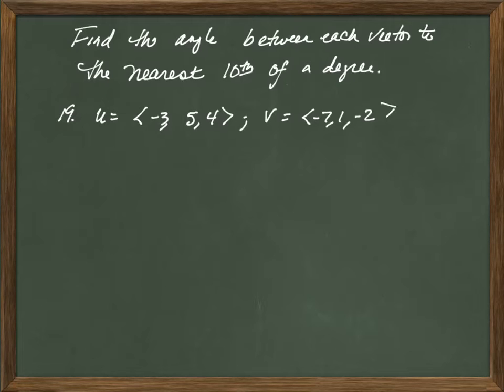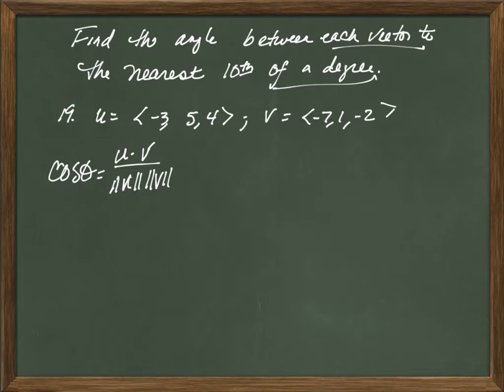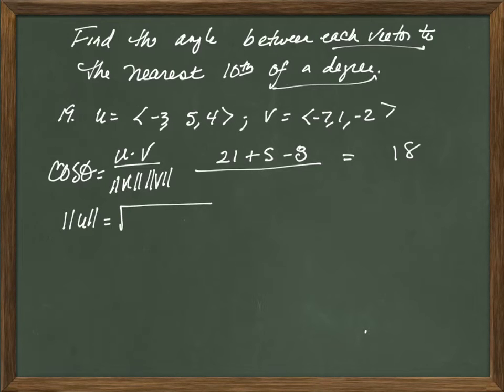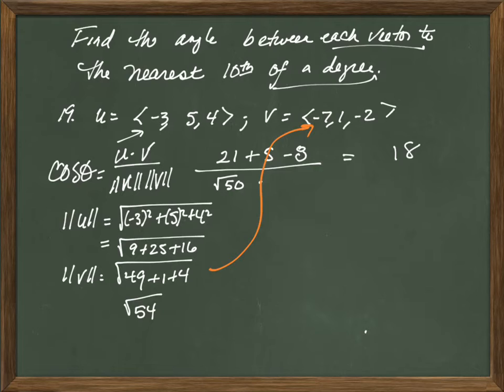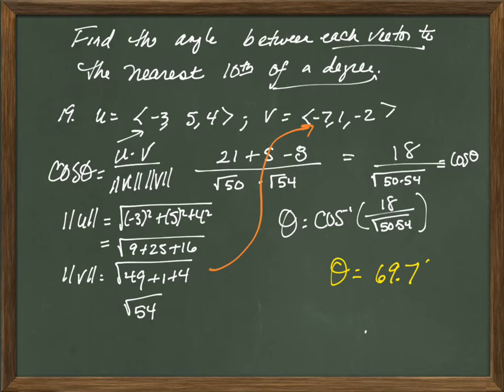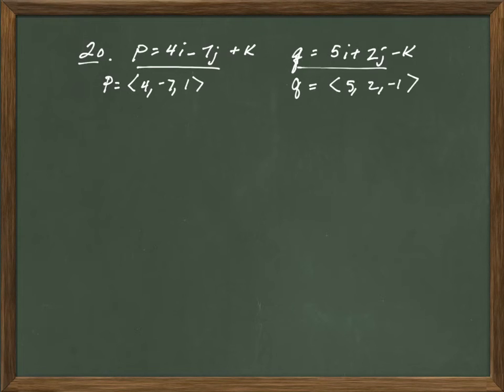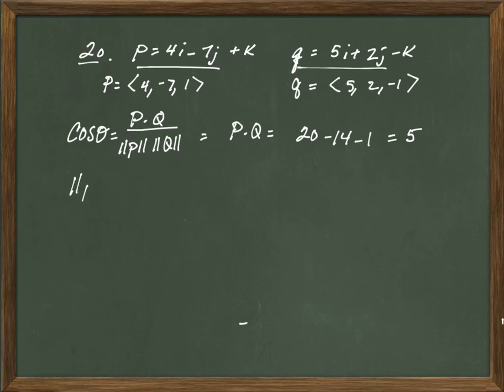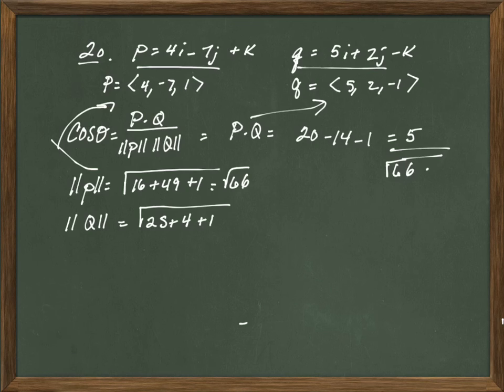7.6 HW # 19-20